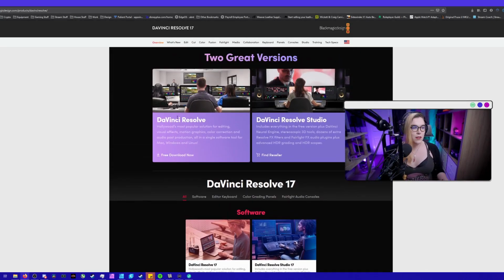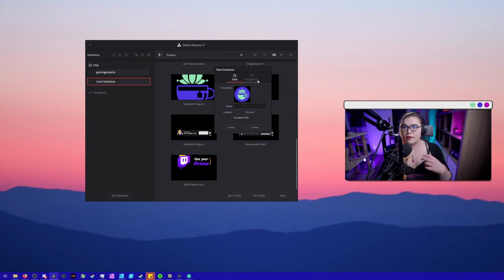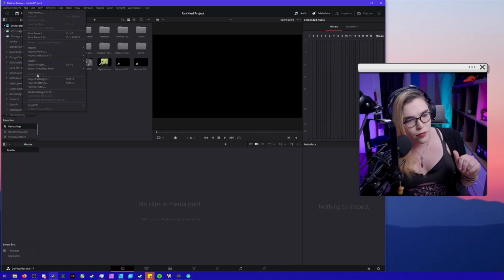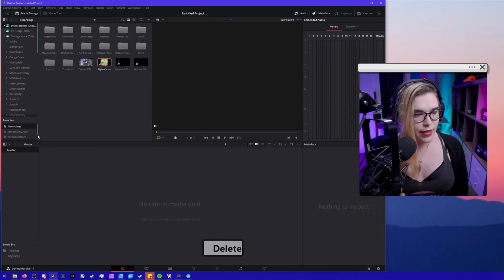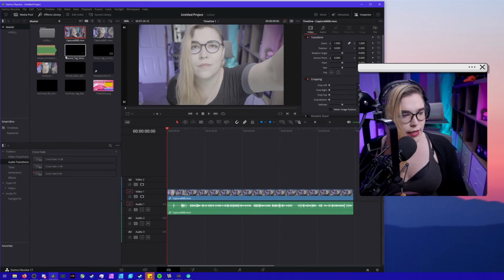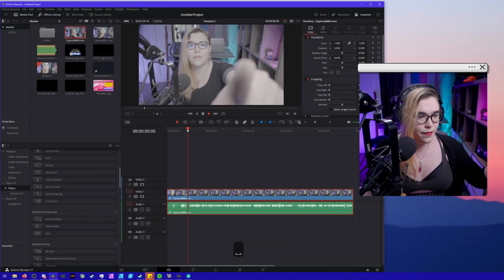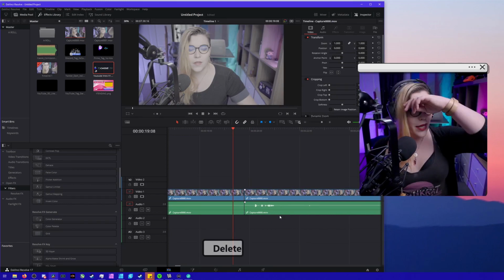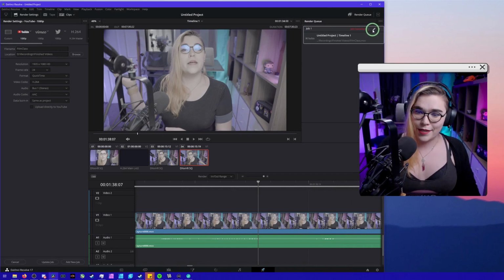DaVinci Resolve 17 Basics for Dummies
Hey everybody, It's Lily here and today's video is a snippet from our Monthly live streamed education class over on my Twitch! This Month we covered Davinchi Resolve 101 and since a lot of people have asked for it here on Youtube I decided to upload the vod